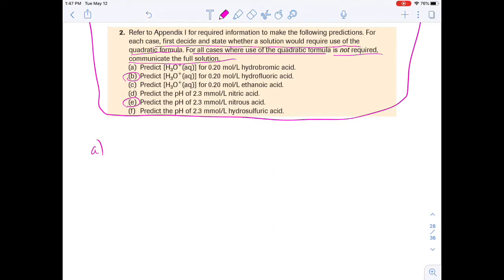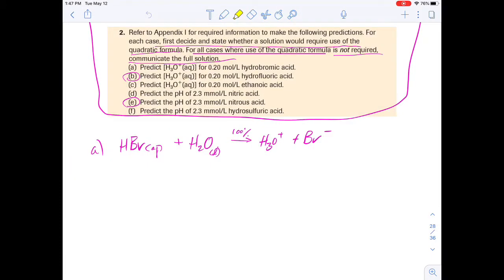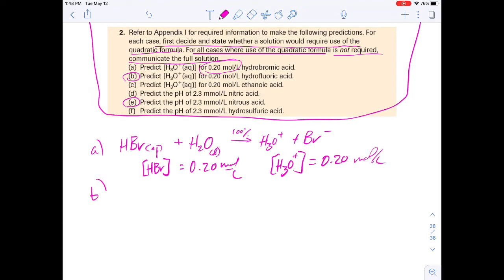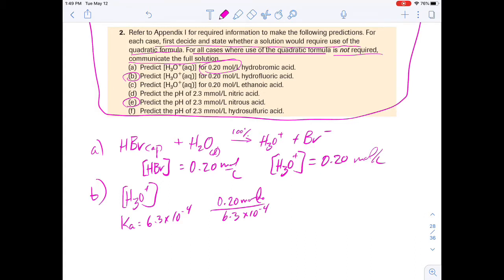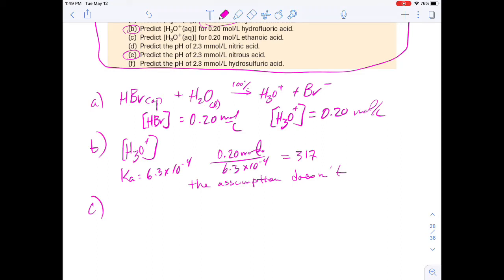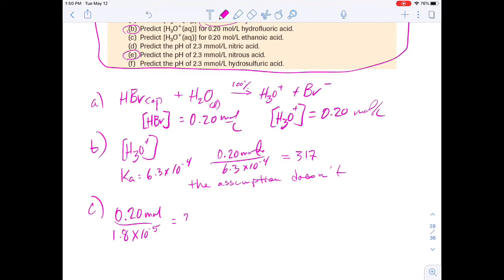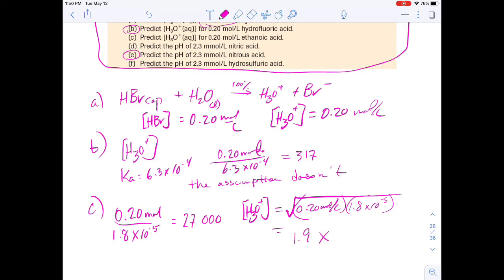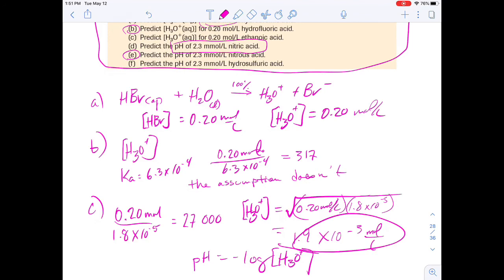Calculating hydronium conc using Ka